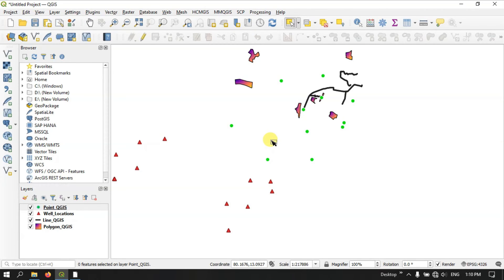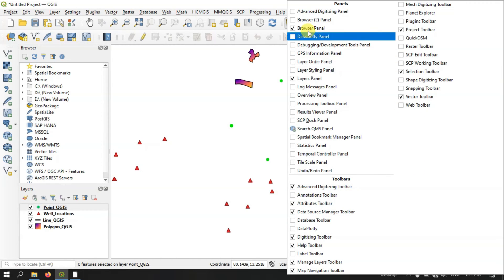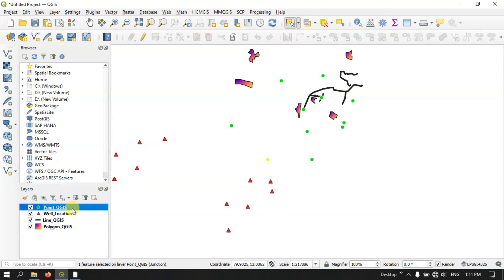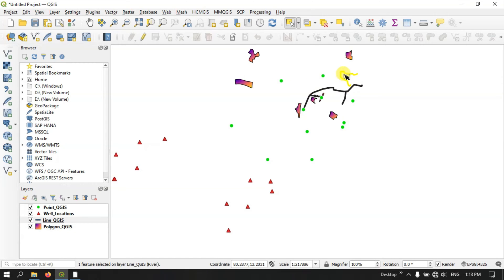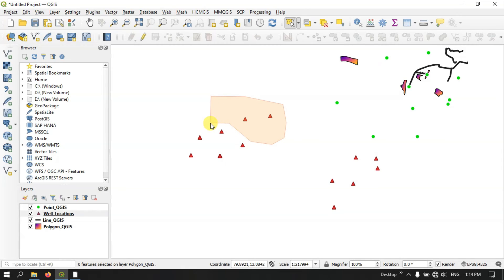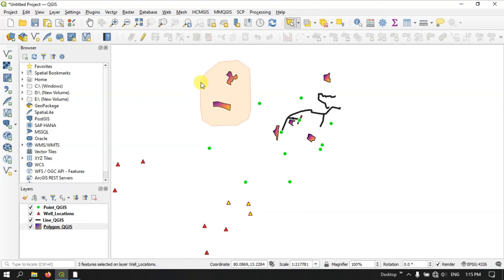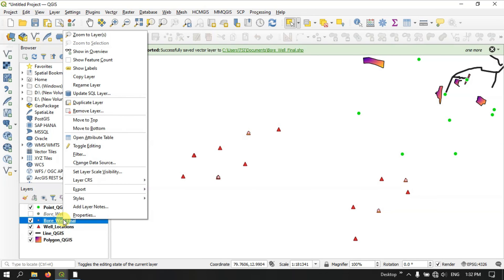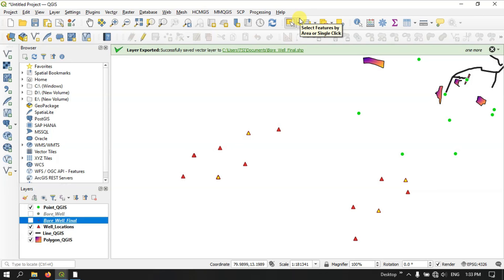QGIS Tutorials 23: How to Select Features in QGIS | Beginners | QGIS 3.22 | Selection Tool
This is a special video tutorial series for absolute beginners in QGIS. In this video, you will learn how to select features using Selection Toolbar in QGIS.These video tutorials are made using QGIS 3.22, the current latest version.
Step 1: Introduction
Step 2: Enabling Selection Toolbar
Step 3: Select Features
Step 4: Deselect Features
Step 5: Select Features by Polygon
Step 6: Select Features by Freehand
Step 7: Select Features by Radius
Step 8: Selected Feature View in Attribute
Step 9: Show only Select Feature in Attribute
Step 10: Zoom to Selected Feature
Step 11: Update select Fields by Name or Value
Step 12: Export Selected Feature

00:00 Introduction
00:15 Enabling Selection Toolbar
00:44 Select Features
02:06 Deselect Features
03:03 Select Features by Polygon
05:03 Select Features by Freehand
06:19 Select Features by Radius
07:41 Selected Feature View in Attribute
08:55 Viewing only Select Feature in Attribute
09:39 Zoom to Selected Feature
11:04 Update select Fields by Name or Value
13:16 Export Selected Feature
17:04 Thanks for Watching - Subscribe